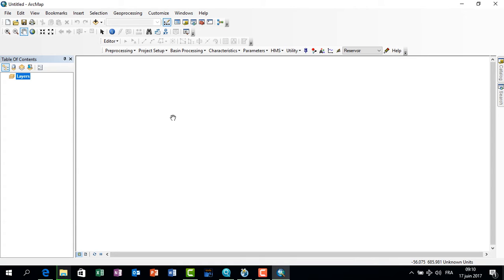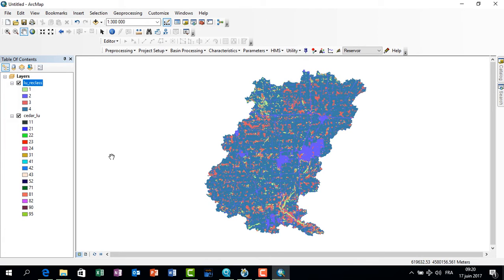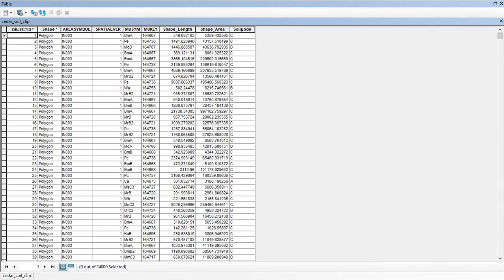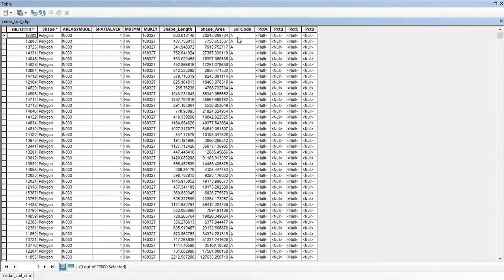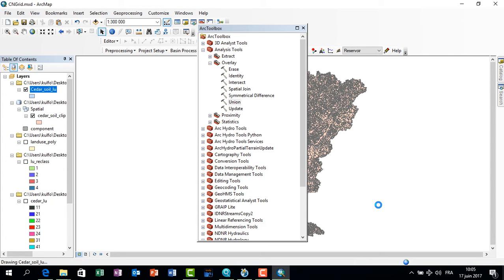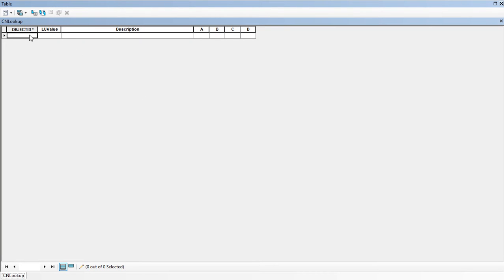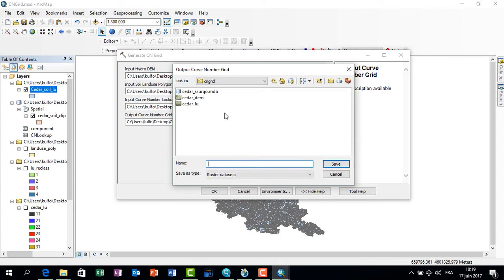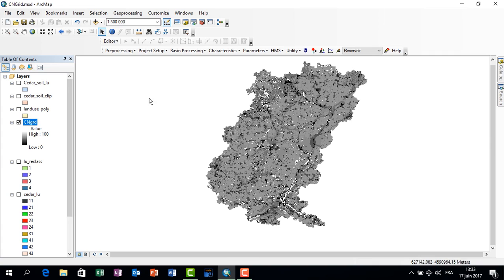Creating a CNgrid for Hydrological Modeling: A Step-by-Step Guide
Preparing a Curve Number (CN) grid involves leveraging Geographic Information System (GIS) data, specifically Land Use and Soil Type ArcGIS files, to accurately represent the hydrological characteristics of a watershed. This process plays a crucial role in determining runoff behavior and enhancing the precision of hydrological models.

Key Steps in CNgrid Preparation:

Land Use Data Analysis: Identify various land cover types such as urban, agricultural, and natural areas to assign relevant Curve Numbers.
Soil Type Data Integration: Gather detailed soil properties to determine infiltration and runoff potential for different regions.
GIS-Based Spatial Data Processing: Utilize ArcGIS files to integrate land use and soil type information, ensuring accurate spatial representation of watershed characteristics.
The resulting CNgrid serves as a foundational component for runoff calculations in hydrological models, enabling better decision-making for watershed management, flood control, and environmental planning. This detailed preparation process ensures that hydrological responses are modeled with precision, providing actionable insights for sustainable water resource management.